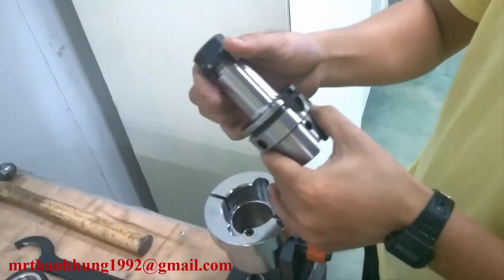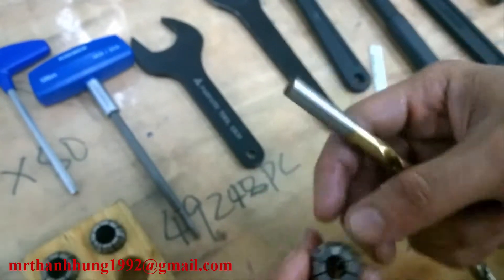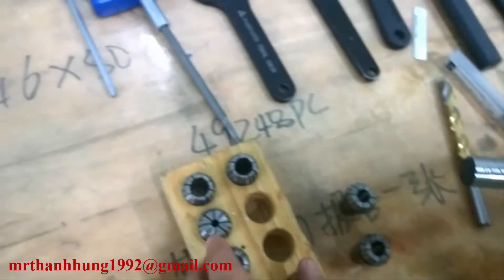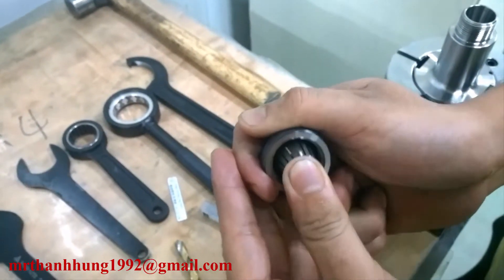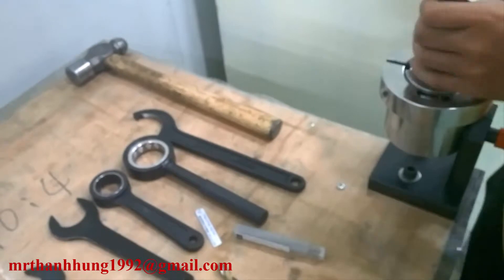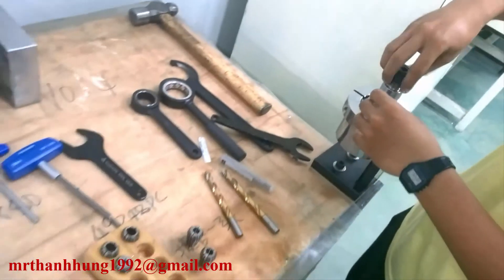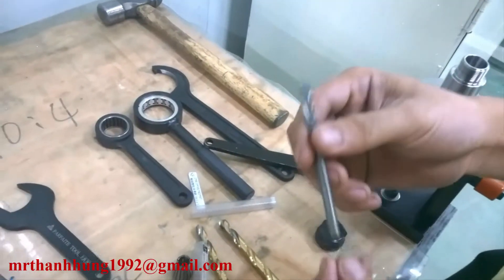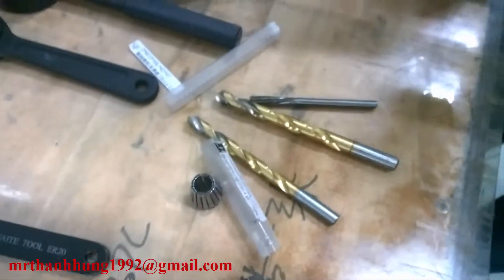Giới Thiệu Dao Trong Gia Công CNC - Phần 2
Nếu bạn cảm thấy thích thú với những video mình tạo ra. Và muốn ủng hộ mình ra những video tiếp theo hay chỉ đơn giản là muốn mời mình 1 ly cafe "Donate" tại đây nhé:

💎  Hoặc chuyển khoản trực tiếp qua ngân hàng:
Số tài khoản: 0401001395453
Chủ tài khoản: Đặng Vũ Thanh Hùng
Ngân hàng Vietcombank Chi nhánh Đồng Nai.